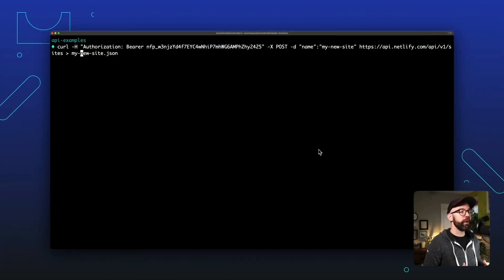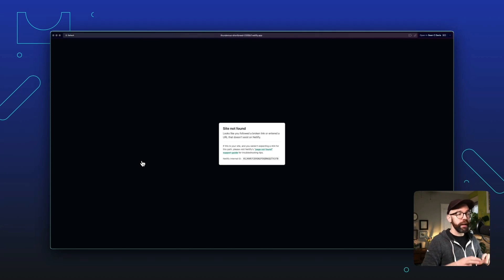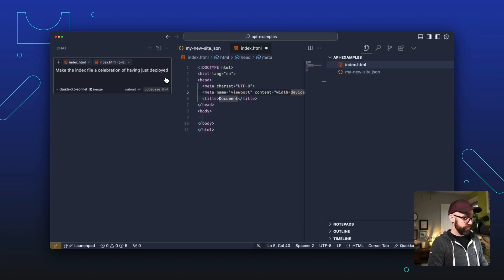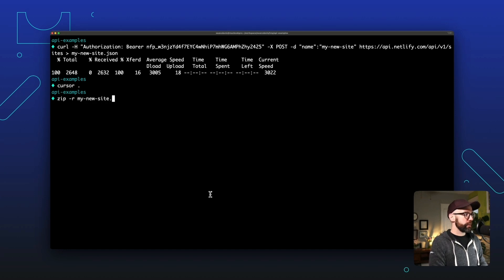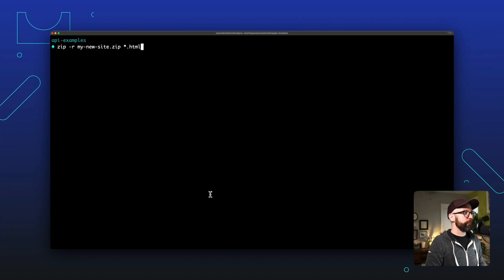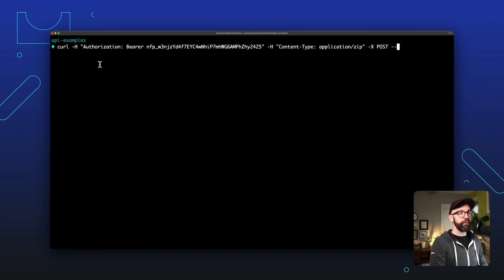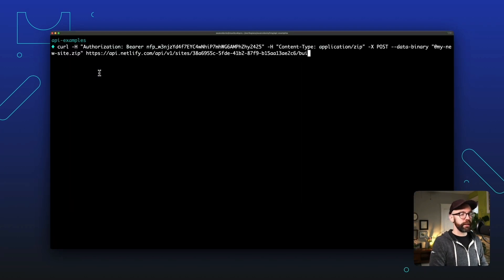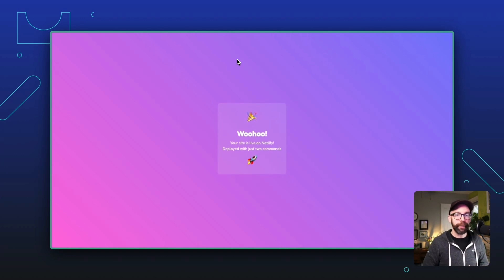Deploy a new build from a zip file using Netlify’s API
In this video, we show you how to deploy a site to production using just two commands! Learn how to create a new site with the Netlify API, upload your files, and see your site live in production in no time.